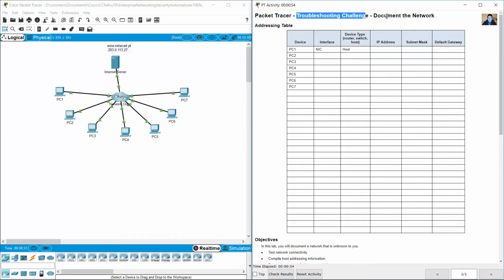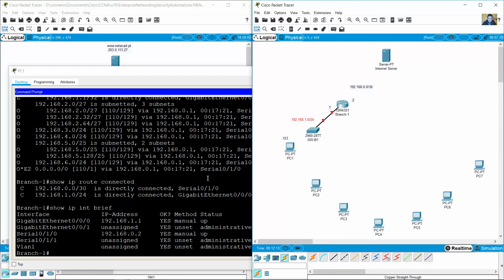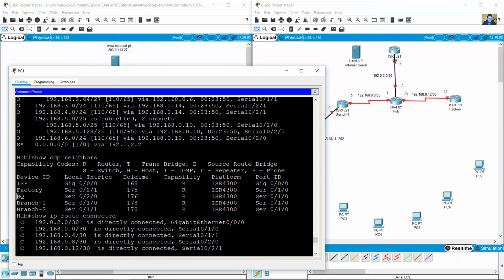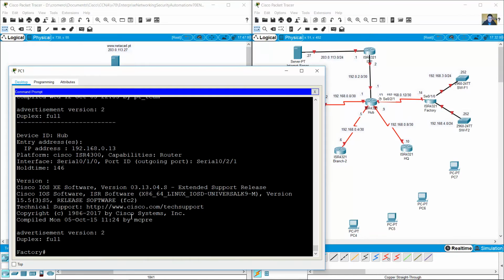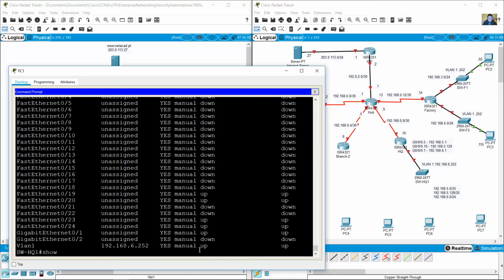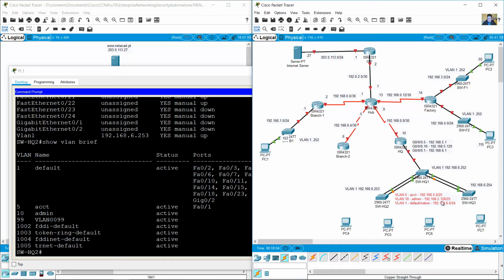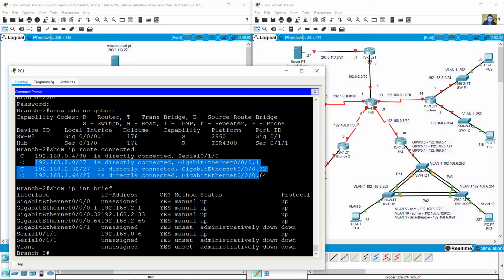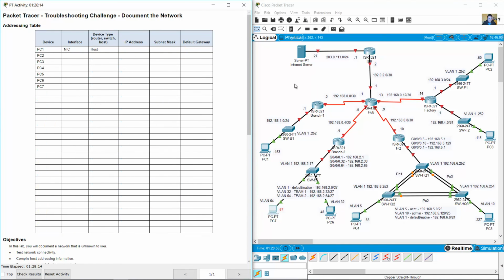12.6.1 Packet Tracer - Troubleshooting Challenge - Document the Network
Enterprise Networking, Security and Automation v7.0 ENSA - 12.6.1 Packet Tracer - Troubleshooting Challenge - Document the Network